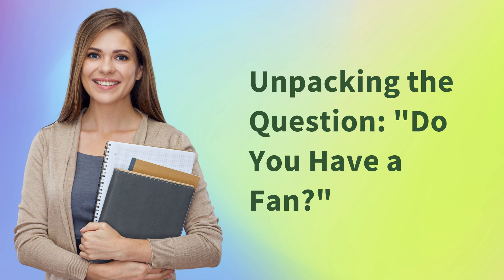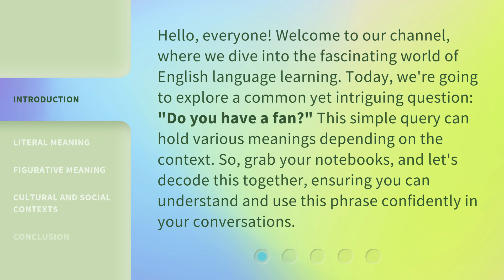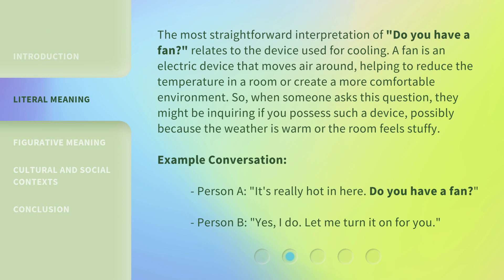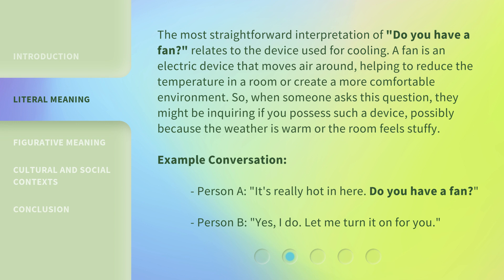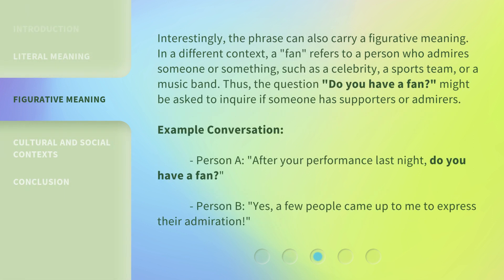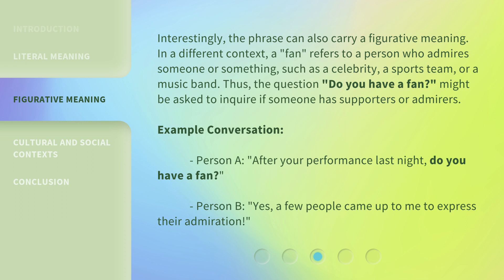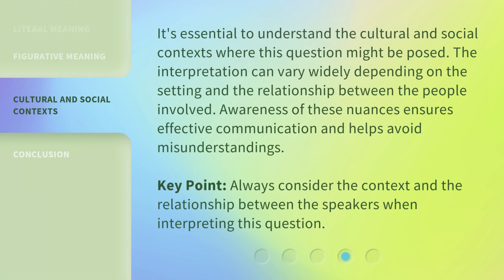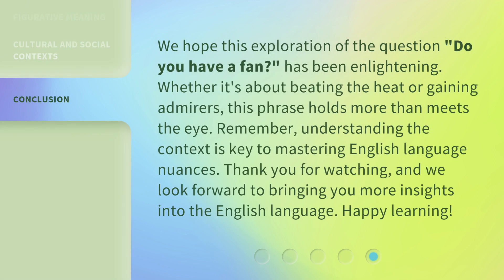Unpacking the Question: "Do You Have a Fan?"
00:00 • Introduction - Unpacking the Question: "Do You Have a Fan?"
00:37 • Literal Meaning
01:18 • Figurative Meaning
01:58 • Cultural and Social Contexts